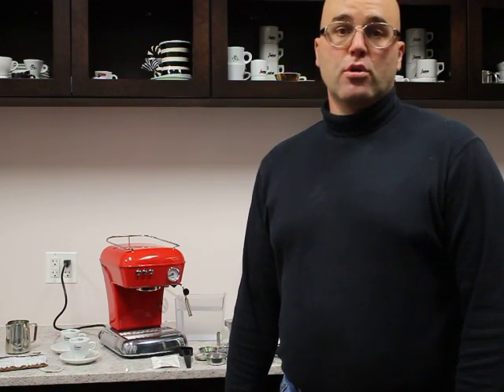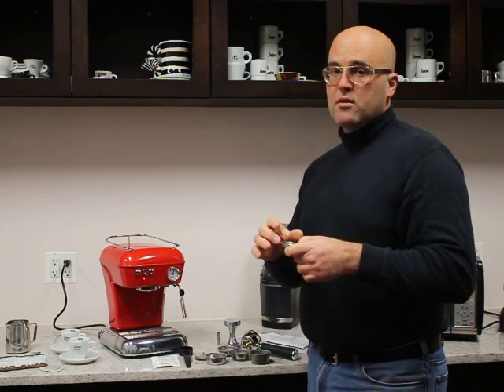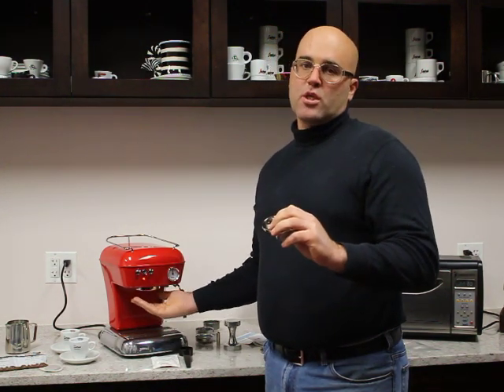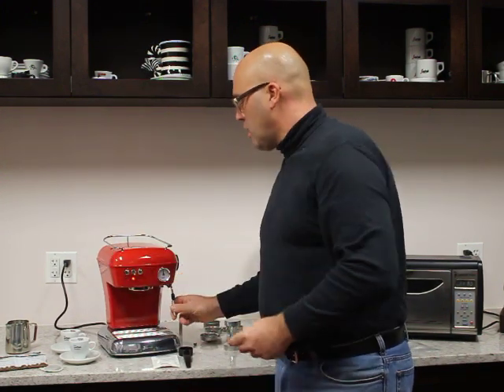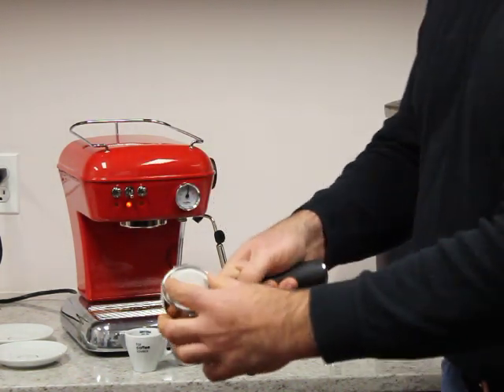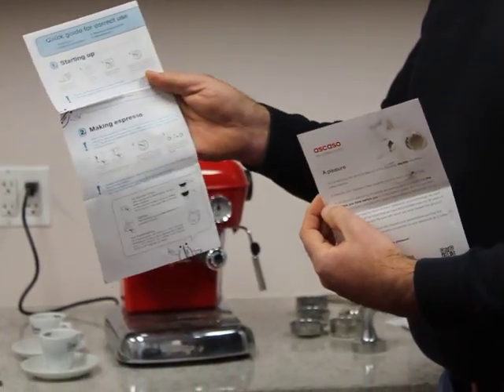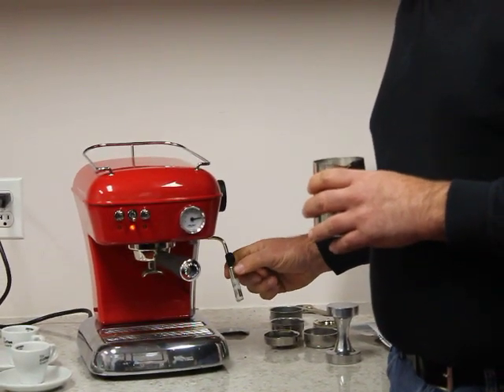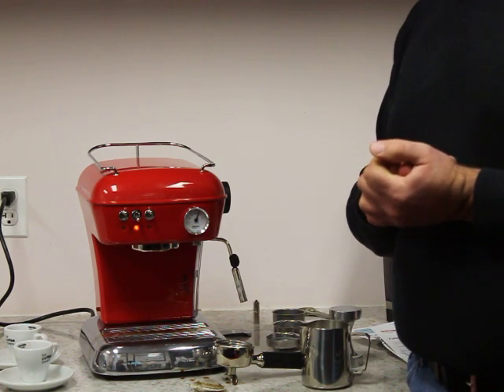Ascaso Dream Up Version 2 Espresso Machine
Learn more about the Ascaso Dream Up version 2 espresso and cappuccino machine with Jim at 1st-line Equipment